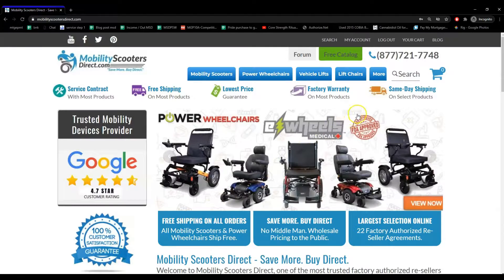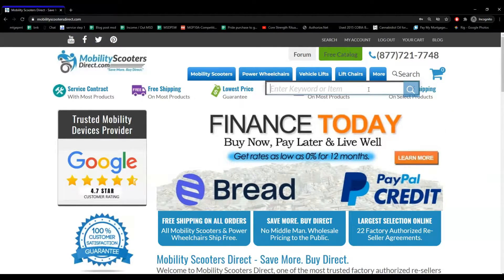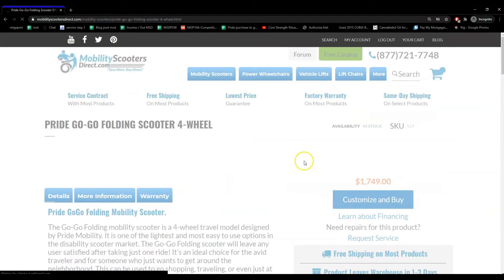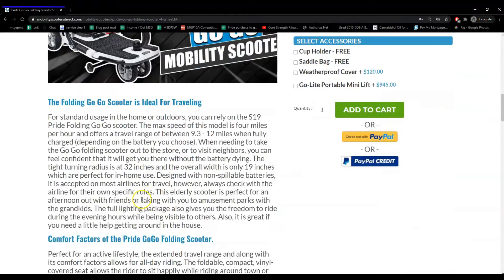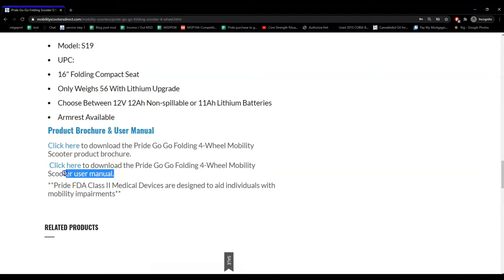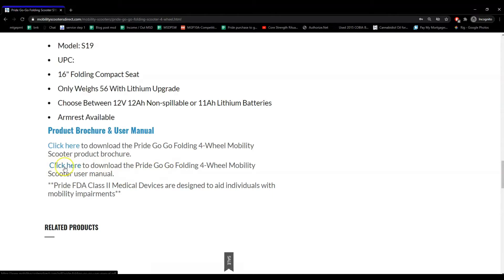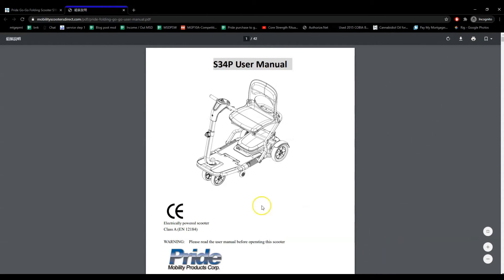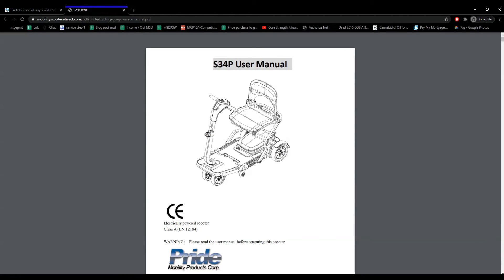📖How to Find Your Product User Manual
In this quick video tutorial we'll be showing you how to locate a user manual for your mobility scooter or power wheelchair. User manuals are located on the product page, towards the bottom of the description area that describes the product in great detail.

Simply find your product, then navigate to the bottom of the description area to find a link to the user manual for your mobility scooter or electric wheelchair.